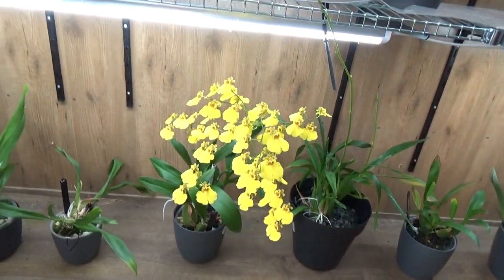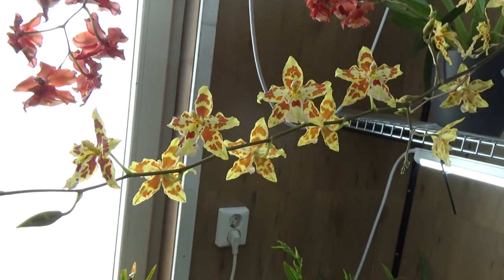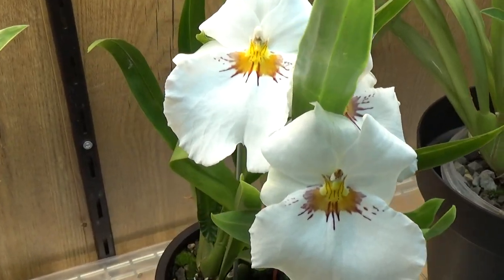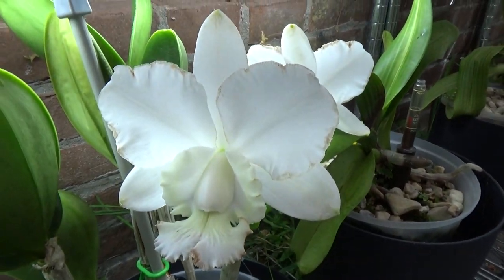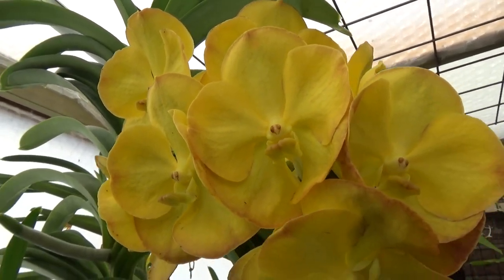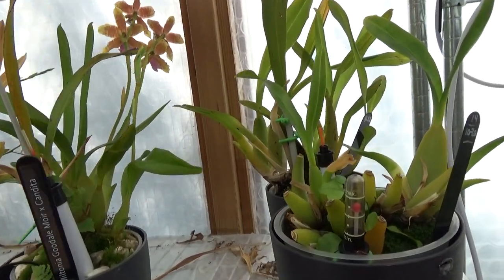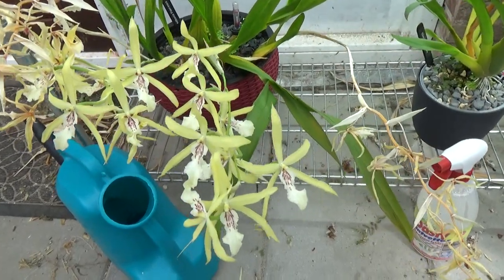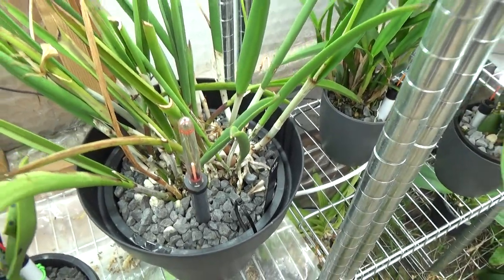August orchid blooming update!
Let´s have a look at the blooming orchids! An update for the month of august 2022.